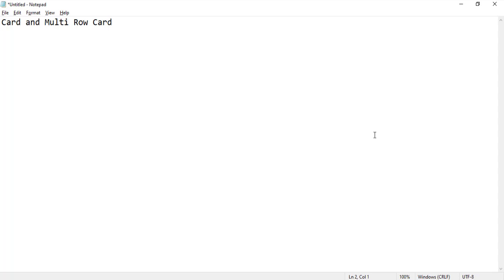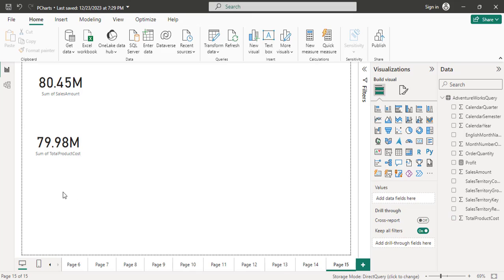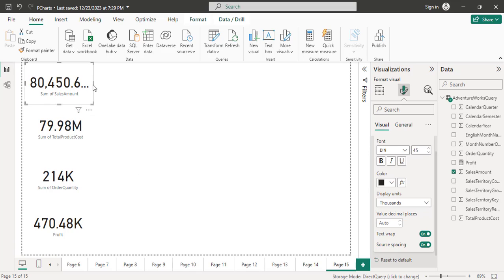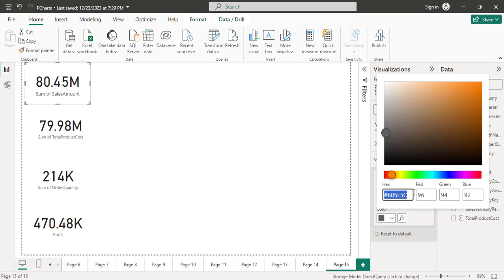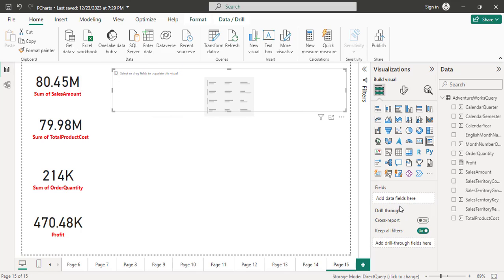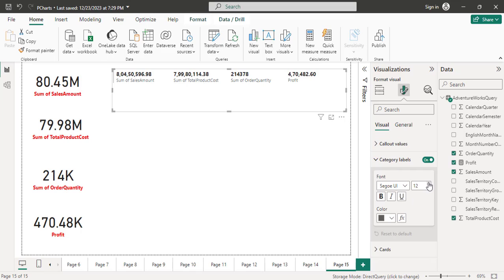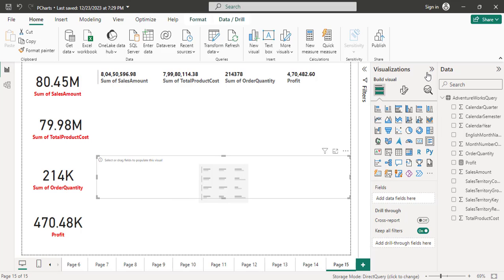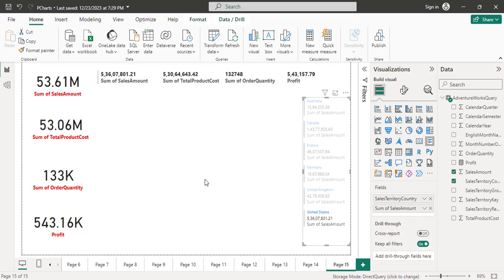Power BI Card & Multi-Row Card Visuals: Display & Format Metrics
Card and Multi-Row Card Visuals in Power BI

Card:
A Card visual displays a single value, whereas a Multi-Row Card displays multiple values in different rows. Cards are frequently used in dashboards to represent overall metrics such as sales, profit, profit percentage, number of orders, etc.

Field Section: In the Card visual, you can drag and drop a measure or numeric value.
Formatting: You can change display units to Auto, None, Thousands, Millions, etc., and adjust the number of decimal places. You can also format category labels with different colors and use the Format Painter option to apply one card's settings to another card.
Multi-Row Card:
A Multi-Row Card allows you to add multiple measures or numeric values in the Fields section.

Formatting: Apply formatting once to the Multi-Row Card to standardize the appearance of multiple rows. This visual can also filter data effectively.
Examples of multiple rows are demonstrated using the Multi-Row Card, showcasing its ability to display and filter multiple data points.